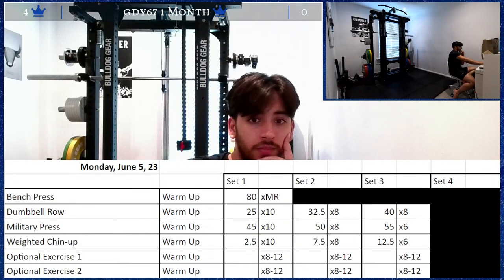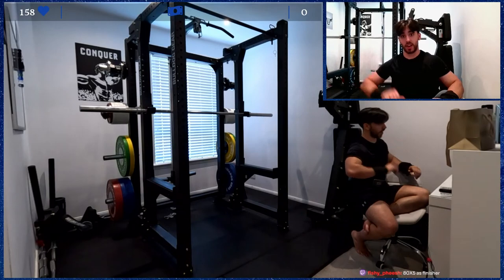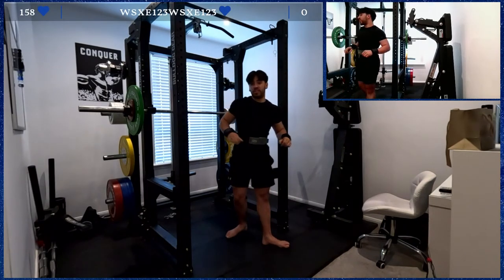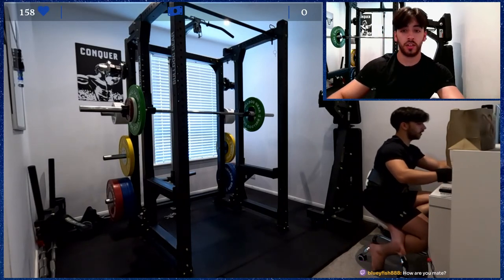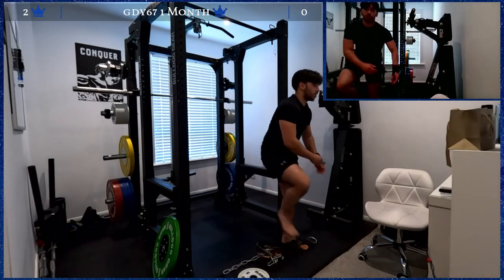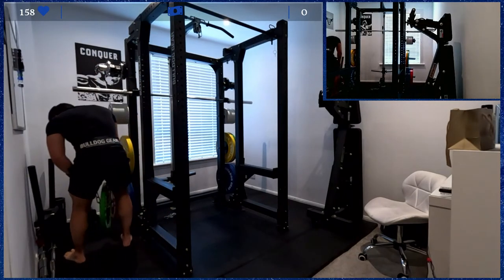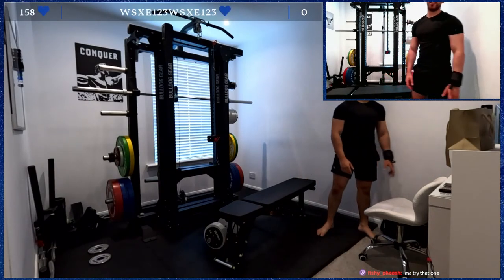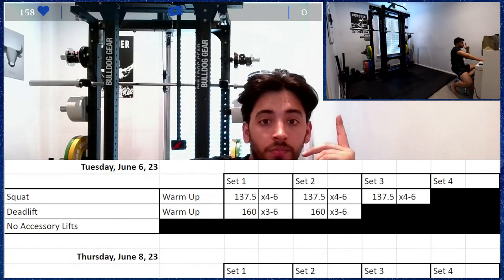Week 2 - Muscular Conditioning/Hypertrophy (W/ Higher Difficulty)